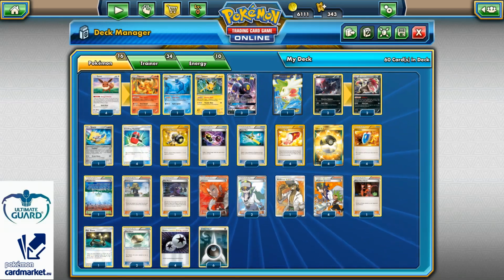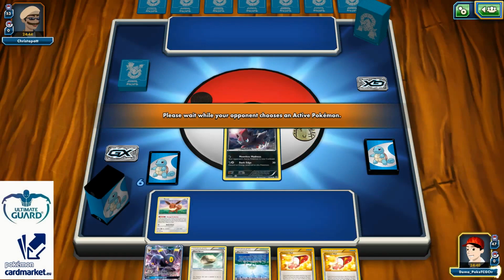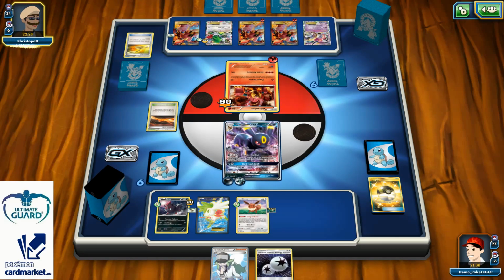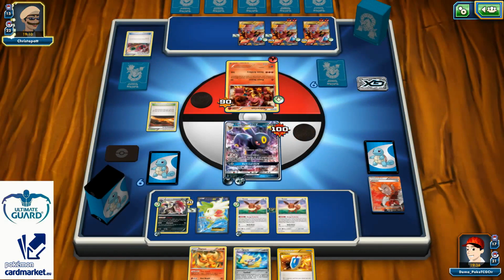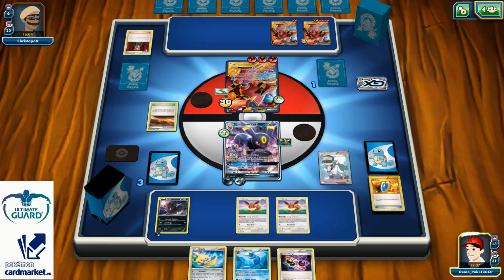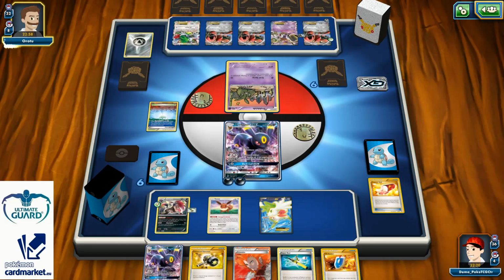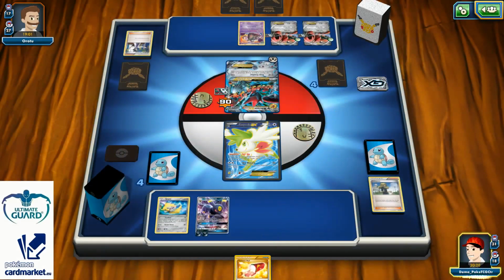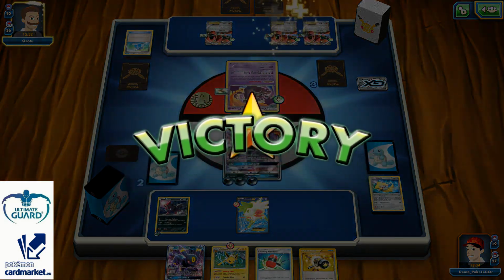Pokemon TCG - Umbreon GX/Ancient Eevolutions - 1HKO - Weakness Standard Format Deck!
(Pokemon TCG site - buy & trade Pokemon cards from Base set 1999 up to latest sets in year 2016, based in EU)

#Pokémon - 16

* 4 Eevee SM 101
* 1 Shaymin-EX ROS 106
* 3 Umbreon-GX SM 80
* 2 Zorua BKT 89
* 2 Zoroark BKT 91
* 1 Flareon AOR 13
* 1 Jolteon AOR 26
* 1 Jirachi PR-XY XY67
* 1 Vaporeon AOR 22

* 4 Professor Sycamore STS 114
* 1 Delinquent BKP 98
* 1 Parallel City BKT 145
* 1 Exp. Share SM 118
* 1 Enhanced Hammer PRC 162
* 1 Super Rod BKT 149
* 1 Special Charge STS 105
* 4 Ultra Ball SM 161
* 4 Crushing Hammer SM 115
* 1 Team Flare Grunt XY 129
* 4 VS Seeker ROS 110
* 1 Professor Kukui SM 148
* 2 N NVI 101
* 1 Hex Maniac AOR 75
* 1 Lysandre FLF 104
* 2 Float Stone BKT 137
* 4 Trainers' Mail AOR 100

#Energy - 10

* 6 Darkness Energy CL 94
* 4 Double Colorless Energy SM 136